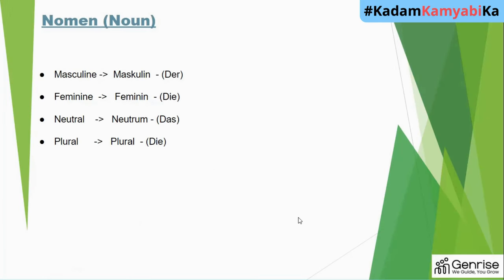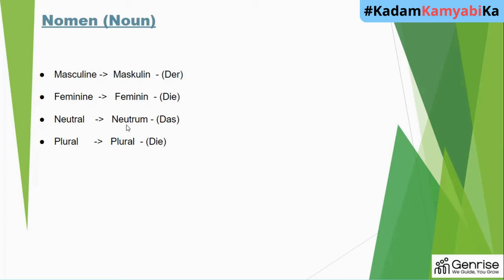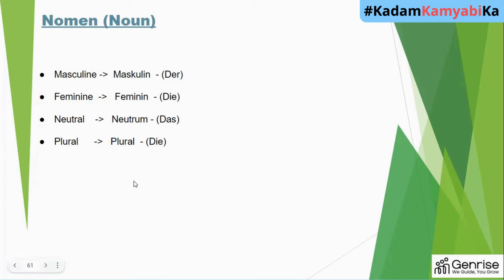Learn Noun | German Language Training by Genrise | Lecture 15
🌍✨Welcome to Genrise! 🌐 Your trusted partner for study abroad, placements and work in different countries around the world like Germany, Japan and UK.🗣️🚀

Dive into the fundamentals of German language with our latest tutorial on 'Nouns.' Learn the essentials of building sentences and expanding vocabulary.

Unlock the power of language with Genrise's German language training on YouTube. Explore the significance of 'Nouns' in our latest video, essential for building vocabulary, crafting meaningful sentences, and mastering the art of communication.

At Genrise, we are your gateway to success in Germany, offering comprehensive support for a thriving career. Our YouTube channel provides German language training videos, a fundamental key to unlocking opportunities in the professional landscape. Whether you're pursuing an Ausbildung program in nursing or hospitality, we empower you with linguistic skills essential for effective communication and seamless integration into the German workplace.
With Genrise, your journey is not just about learning a language; it's about building a bridge to a fulfilling career. Our commitment extends beyond education; we guide you through Ausbildung programs, helping you carve a successful path in healthcare, hospitality, and beyond.
Join us on YouTube for immersive German language training, and explore the vast opportunities our Ausbildung programs present. At Genrise, your success is not just a goal; it's our commitment. Let's build your path to a thriving career together.

To explore more about German Language Training, visit us at enroll.